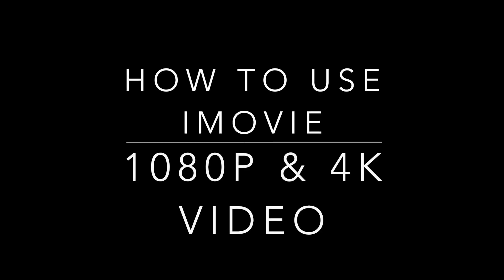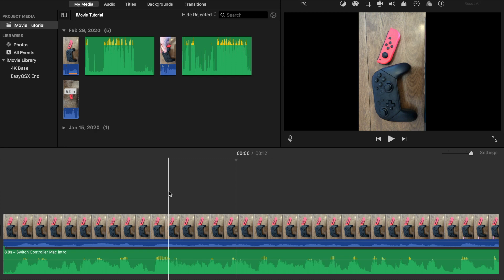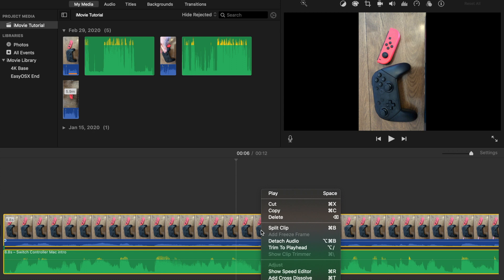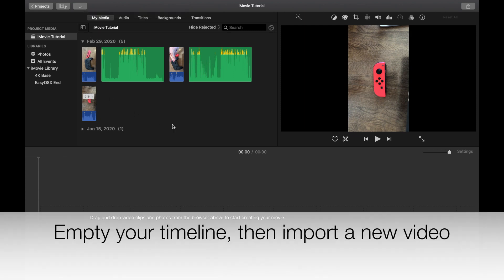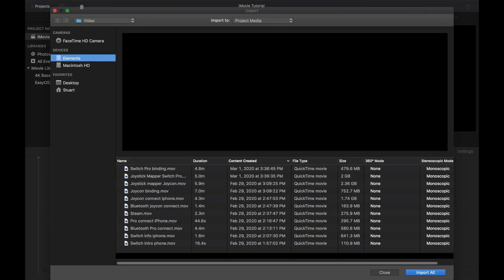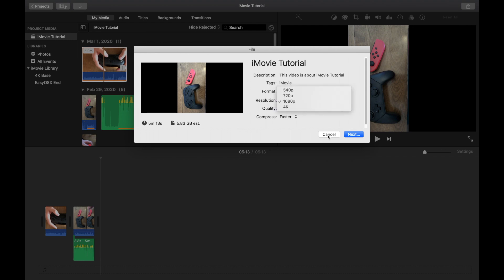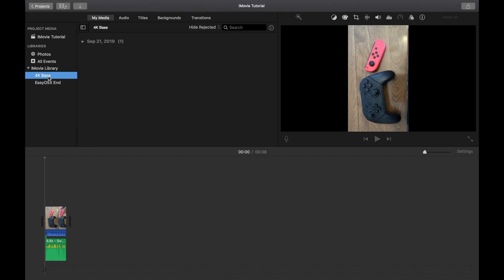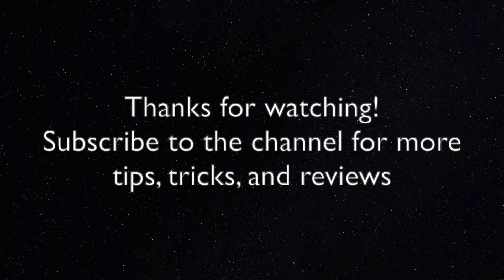How to Actually Export 1080p & 4K Videos in iMovie - How to Use iMovie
Sometimes you go to export your iMovie project, but you can't get it higher than 720p!  1080p is grayed out, 4K is nowhere to be found, and it's so frustrating!  Take a deep breath, and we'll walk you through how to fix it.